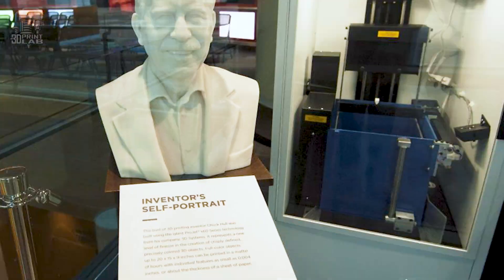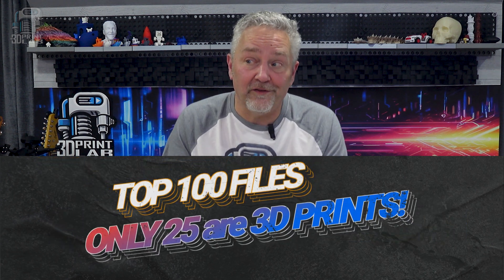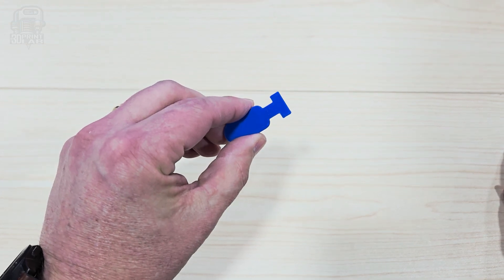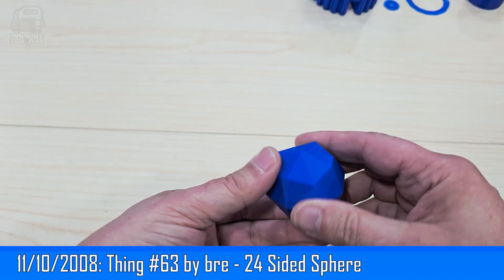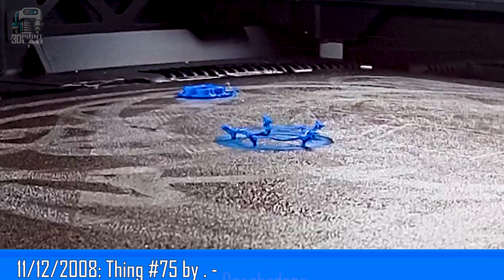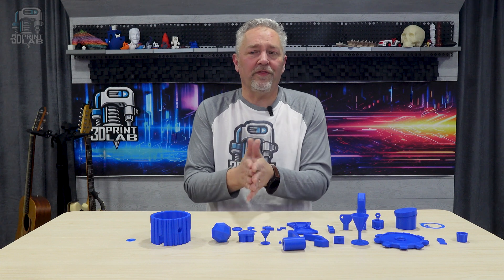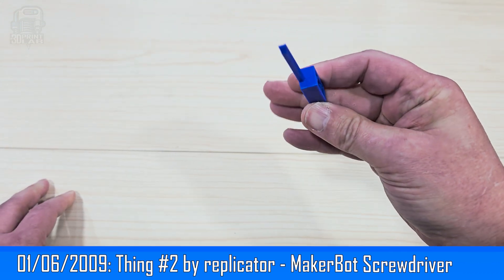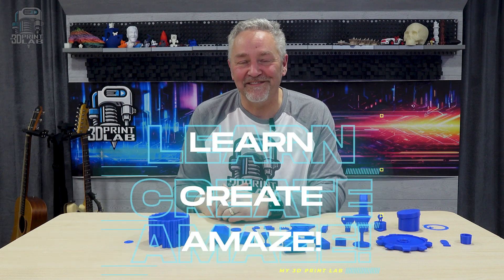Thingiverse Started With THIS?! Let's 3D Print It!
I printed the oldest 3D models ever uploaded to Thingiverse. These early designs from 2008 & 2009 show how far 3D printing has come. It’s part fun, part history, and full of weird surprises. Join me for a time-traveling print session.

CHAPTERS:
00:00 Looking Back
02:22 AD: AEJuice.com
02:37 Oldest Upload: #7?
02:59 11/07/2008: First 3D Printed Files
03:54 11/08/2008
05:23 11/10/2008
06:44 11/11/2008
07:18 11/12/2008
08:06 11/14/2008
08:42 11/16/2008
09:09 AD: AEJuice.com
10:44 01/06/2009 - Back to the... Beginning?
13:13 What's Next?